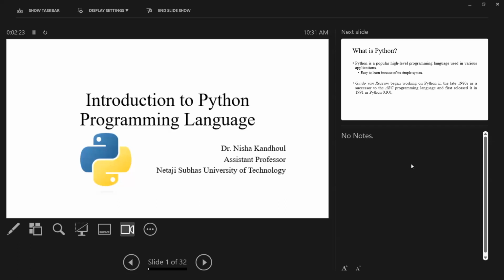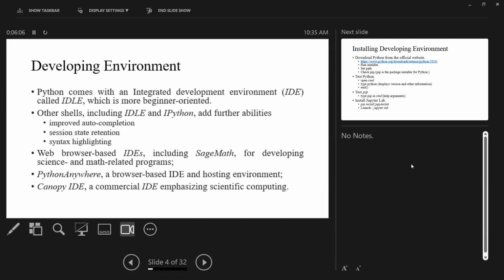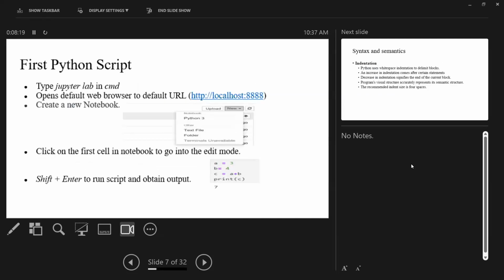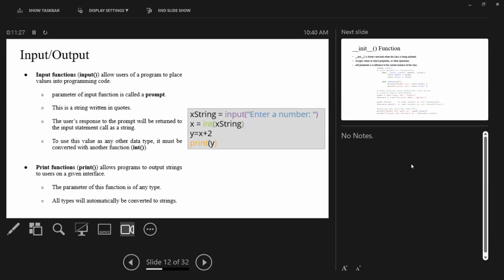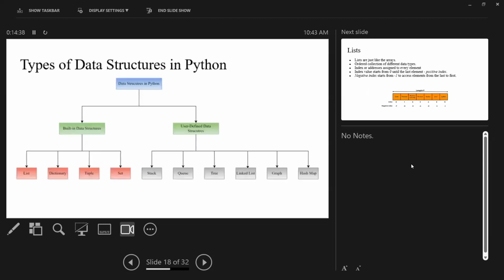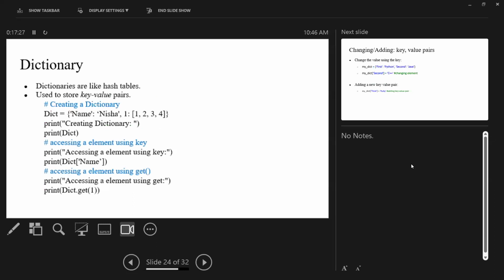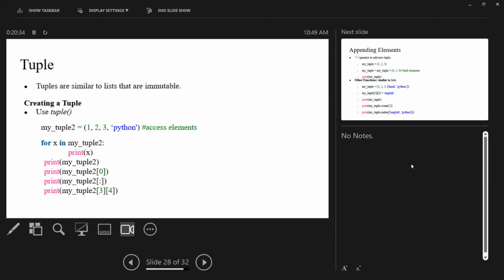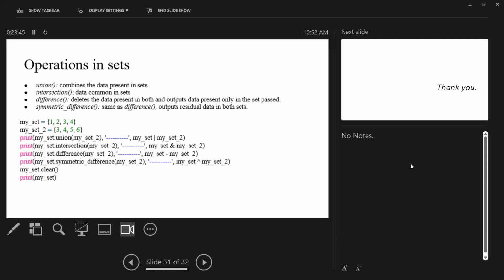Introduction to Python Programming Language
Dr. Nisha Kandhoul